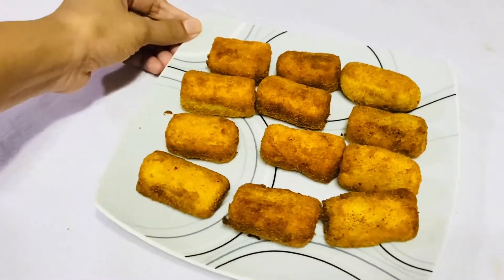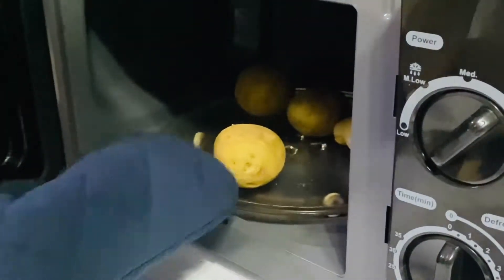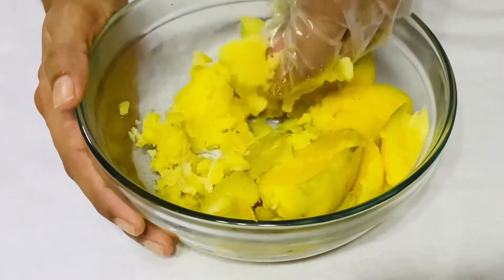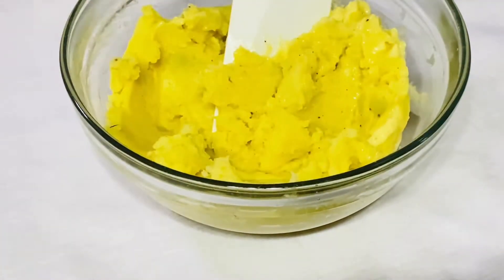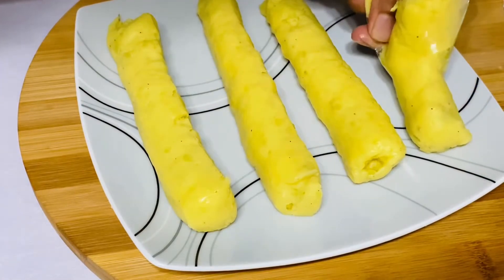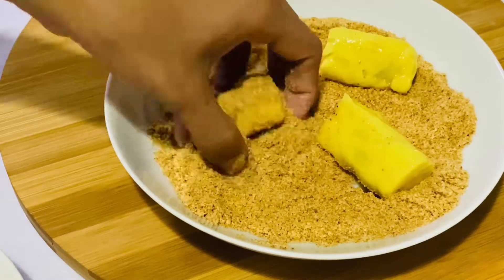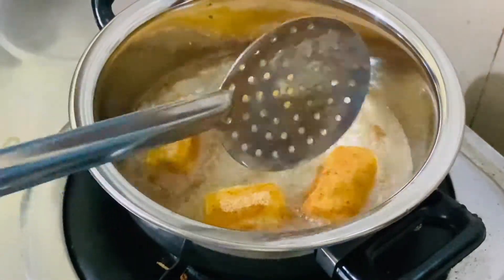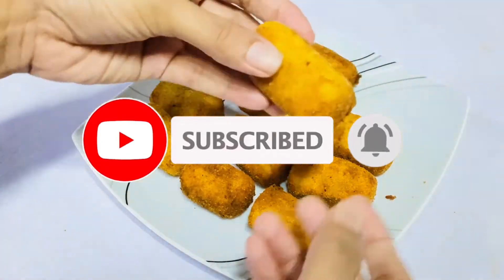ටී ටයිම් එකට රසම රස ස්නැක් එකක් - Delicious Snack For Tea Time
**The Spatula you see in my video is linked in my Ape Rahata Fb page below**
**මෙම මිශ්‍රණය මිශ්‍ර කිරීමට භාවිතා කරන Spatula එක මිලදී ගැනීමට කැමති නම් පහත ලින්ක් එක click කරන්න**

මේ තියෙන්නෙ ටී ටයිම් එකට ගැලපෙන තවත් රසම රස ස්නැක් එකක්.මේ ලින්ක් එකෙන් ඔයාලට ඒ රෙසිපි එක බලාගන්නත් පුළුවන්

අද මම අරගෙන ආවේ රසම ස්නැක් එකක් කොහොමද අඩු අමු ද්‍රව්‍ය කිහිපයකින් හදාගන්නේ කියලා.හවස තේ බොන වෙලවාට මේක නම් ගොඩක් හොදට ගැලපෙනවා.හරියටම ප්‍රධාන අමු ද්‍රව්‍ය දෙකයි ඕන මේක හදාගන්න. එහෙනම් ඔයාලත් මේක හදලා රස මට කියන්නකෝ. මතක ඇතිව චැනල් එක සබ්ස්ක්‍රයිබ් කරලා තියාගන්න.බොහොම ස්තූතියි.
Today I show you how to make a delicious snack by using  few ingredients. This is perfect for Tea Time. To make this recipe you'll need  only two main ingredients. Ok, then try this recipe and  share your ideas with me.